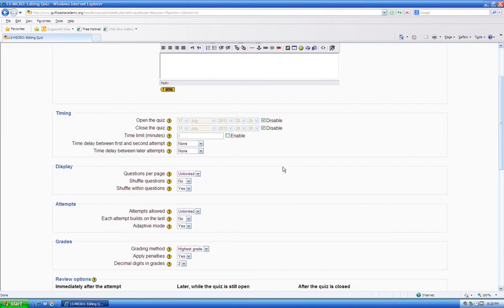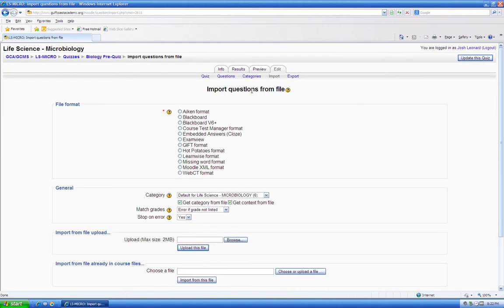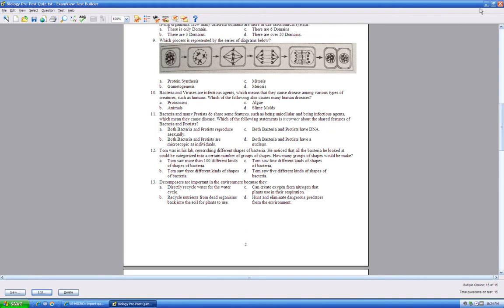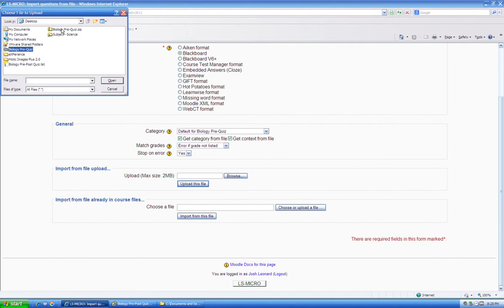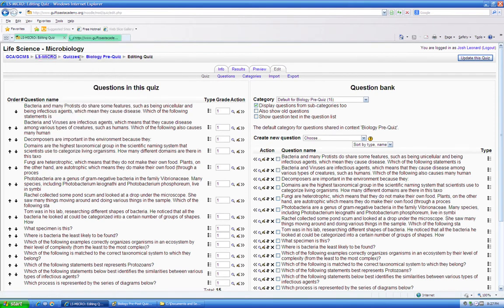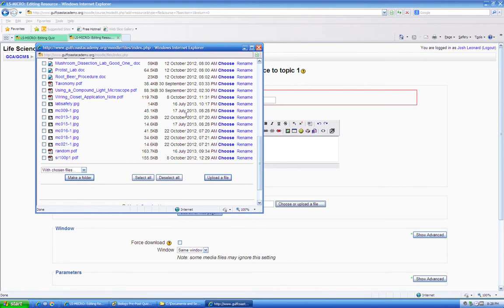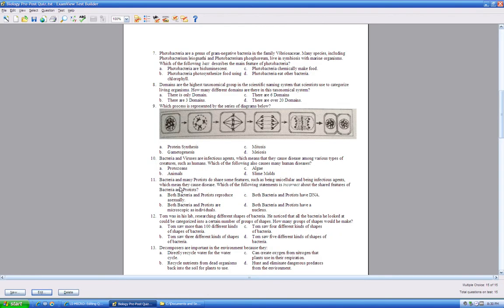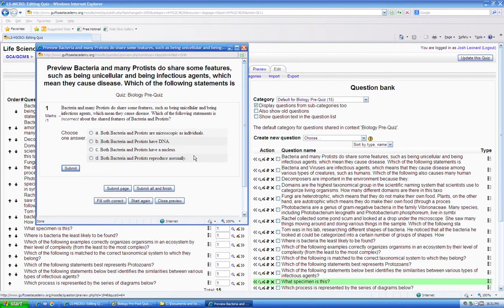How to Upload a Quiz to the Moodle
This video is a Part 2 to the Moodle training. It shows you how to take a quiz you already created in ExamView Pro and upload it to Moodle.